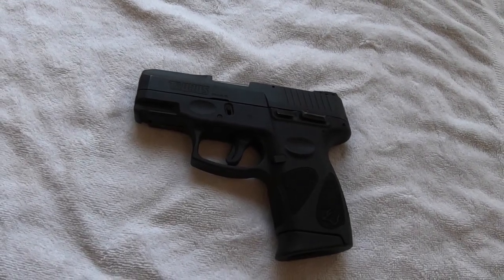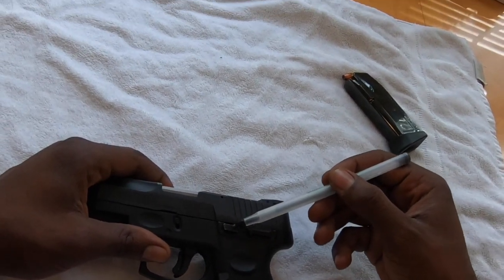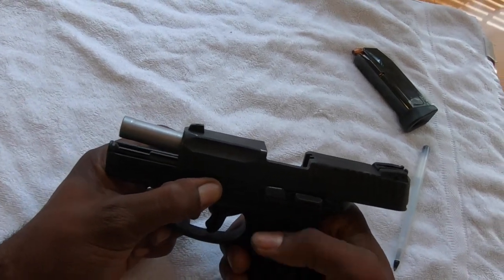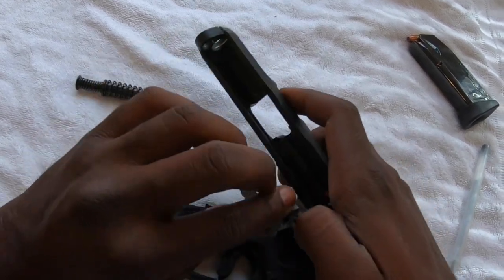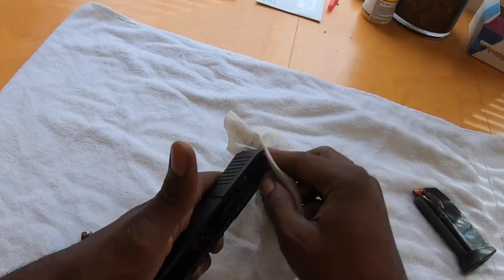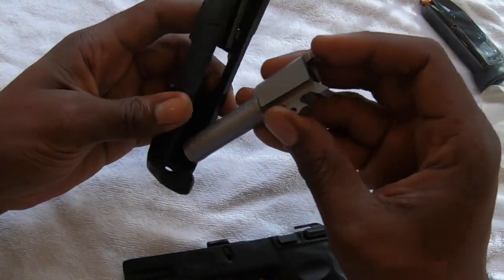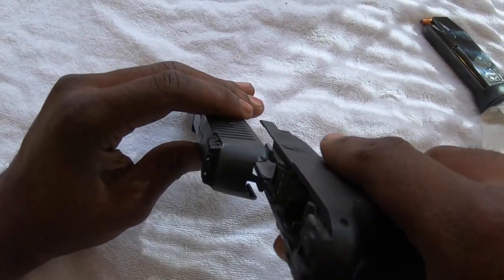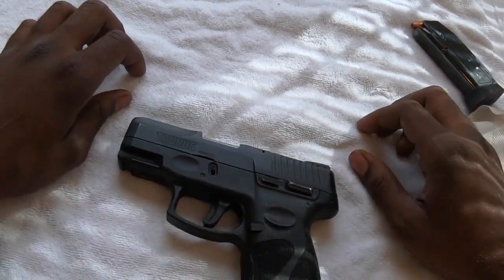Taurus G2C Clean & Field Strip - Assembly and Disassembly